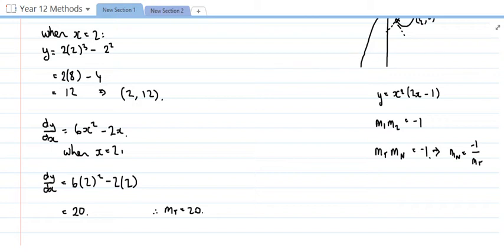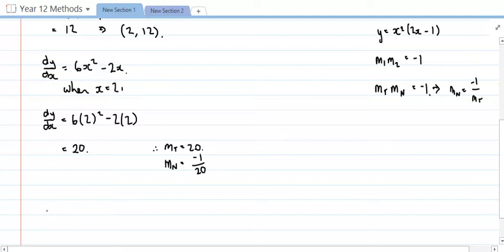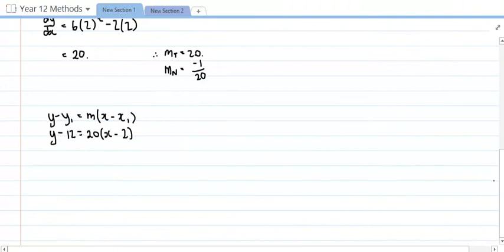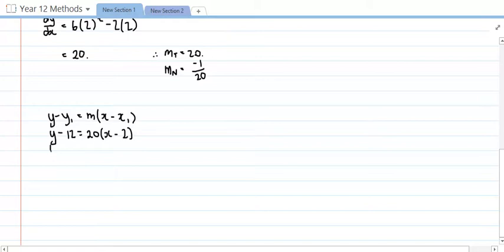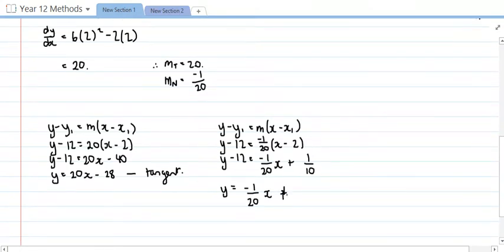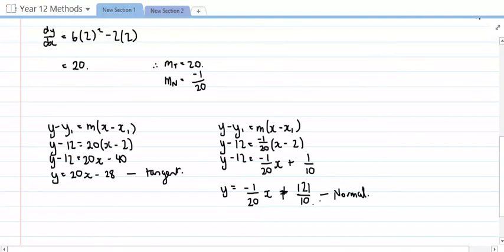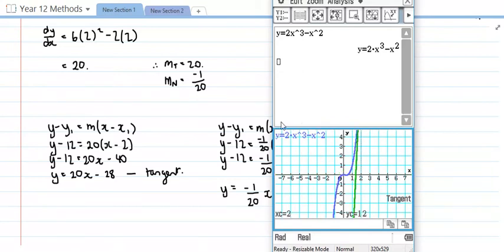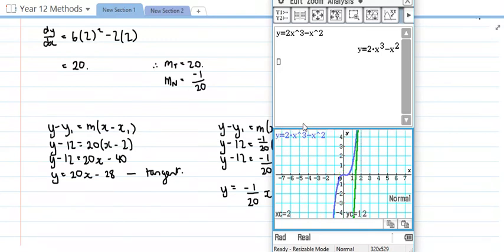Tangents and Normals 2